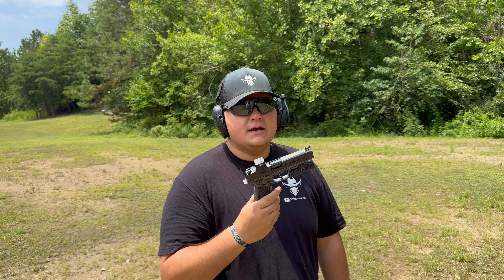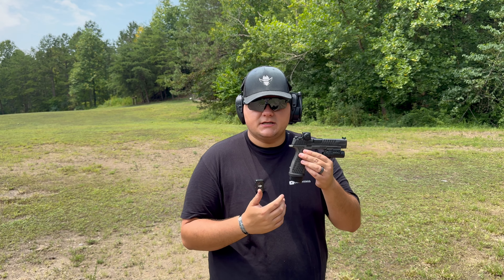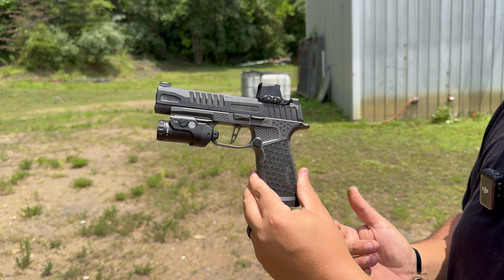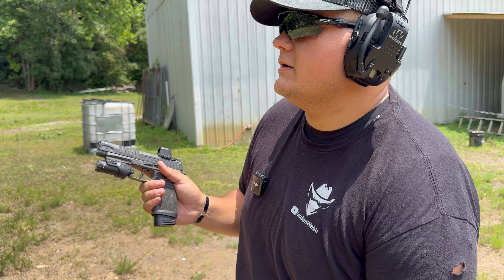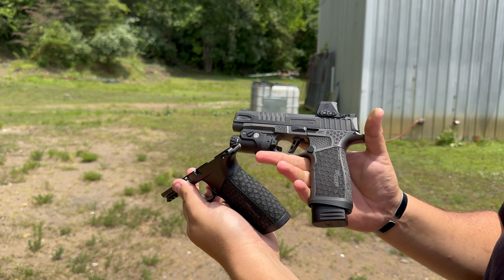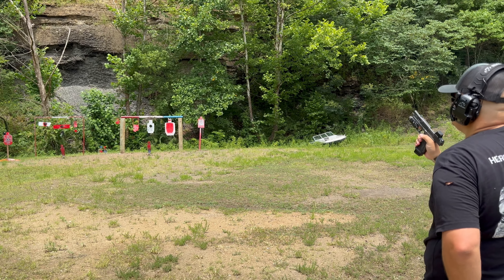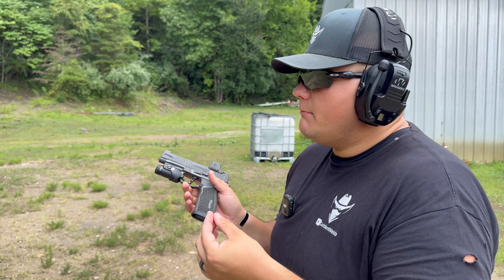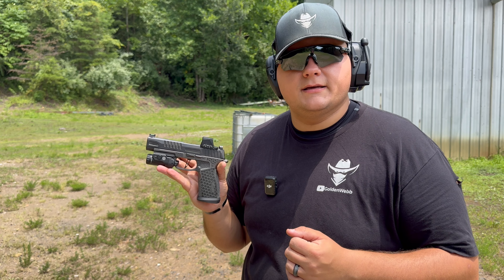Armory Craft SIG P365 Fuse Accessories Review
Howdy guys! Today we will be reviewing the Armory Craft P365 Fuse Accessories

Thank you to Armory Craft for sending us this build to test!